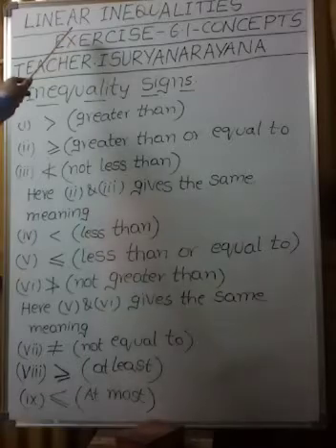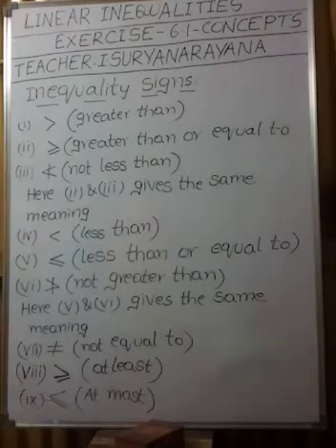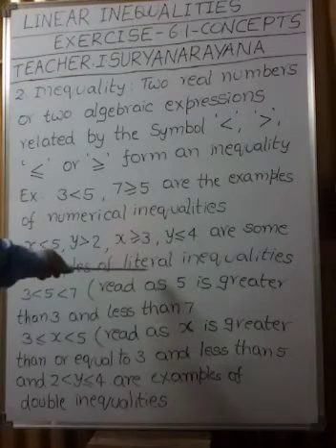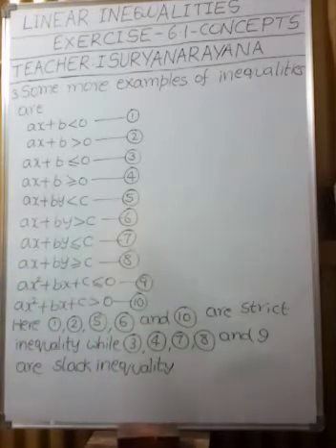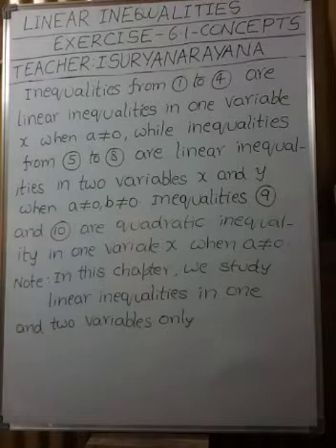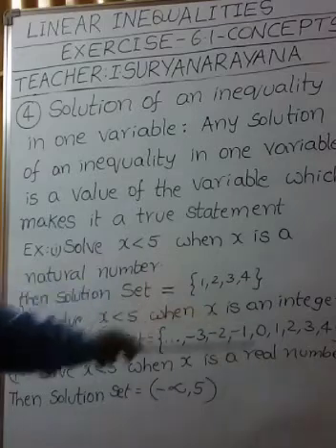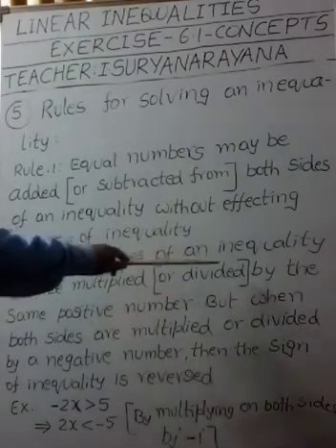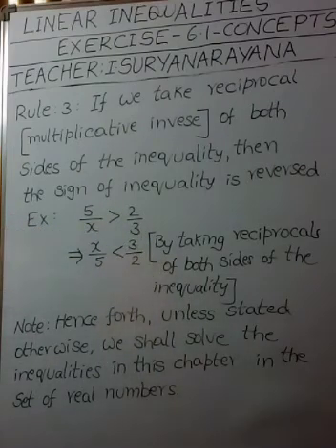11th - Ex - 6.1 - Concepts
11th - LINEAR INEQUALITIES - Ex - 6.1 - Concepts